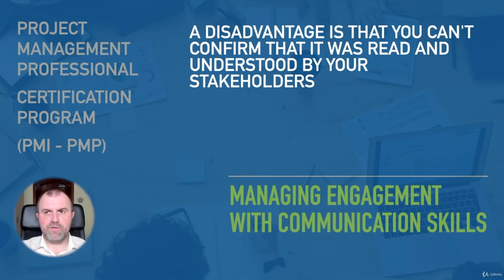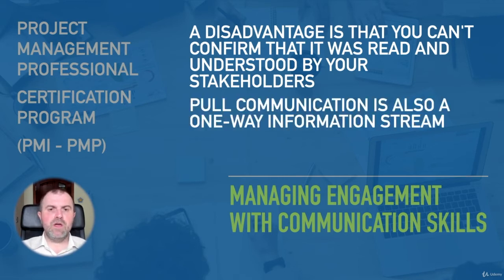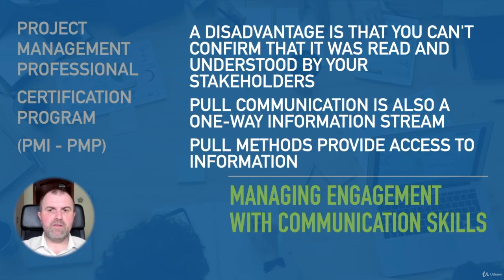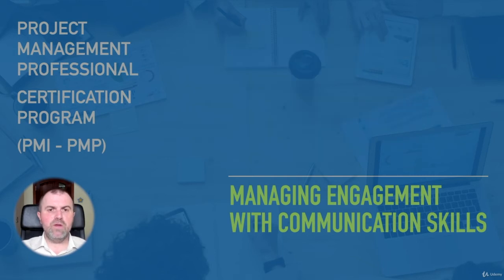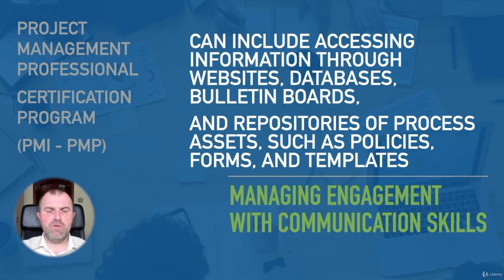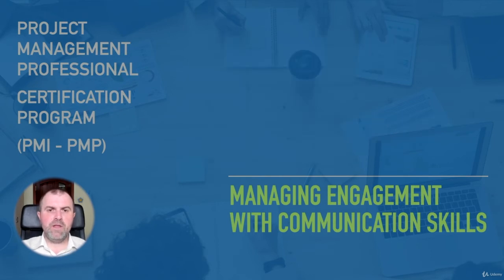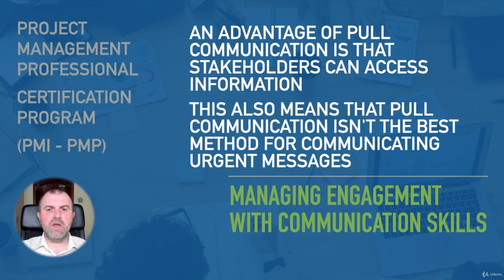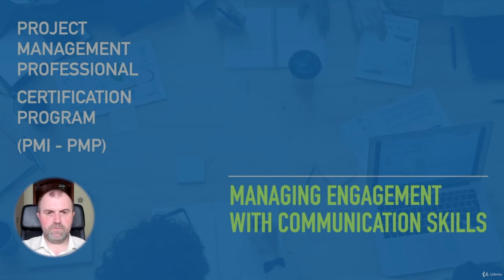Managing Stakeholder Engagement PMI PMP Lecture 07 Managing Engagement with Communication Skills